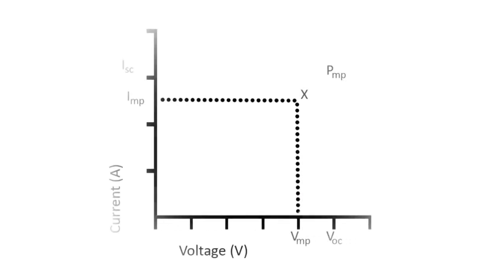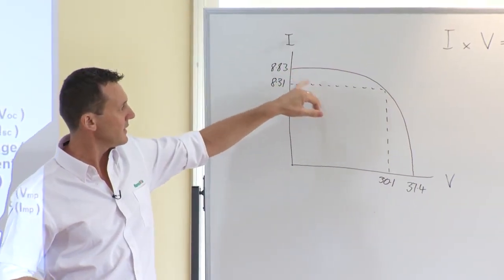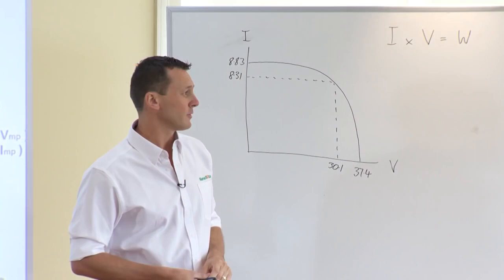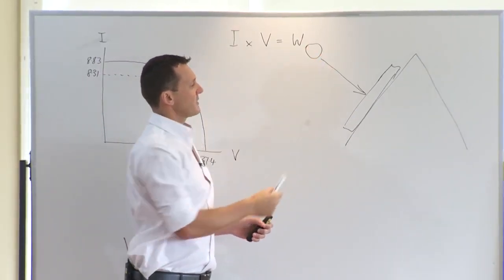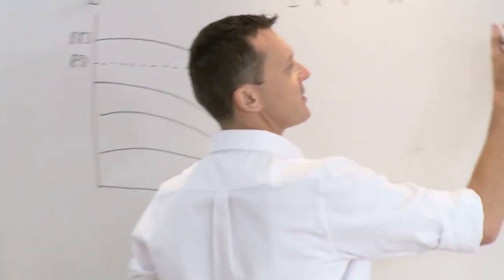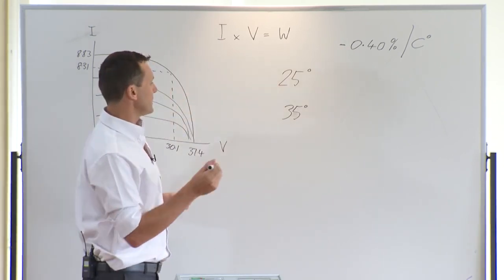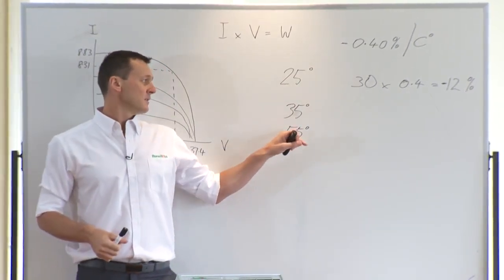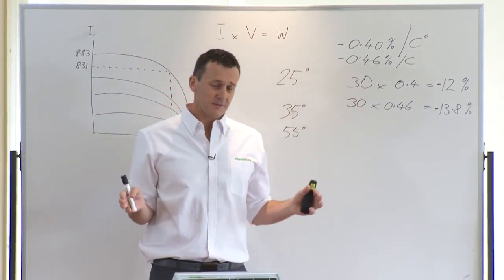How to read a Solar Panel Technical Data Sheet Understanding IV Curves ReneSola Vitus II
ReneSola Australia conducted training for their clients in Melbourne in April 2014. This video illustrates to users how to read an IV curve on a solar panel technical data sheet.

Founded in 2005, ReneSola (NYSE:SOL) is a leading brand and technology provider of solar PV products. Leveraging its proprietary technologies, economies of scale and technical expertise, ReneSola uses in-house virgin polysilicon and a vertically integrated business model to provide customers with high-quality, cost-competitive products.

ReneSola is a Tier 1 manufacturer as certified by Accelios Solar Gmbh & Bloomberg New Energy Finance. ReneSola solar PV panels can be found in projects ranging in size from a few kilowatts to multi-megawatts in markets around the world, including the United States, Germany, Italy, Belgium, China, Greece, Spain and Australia.